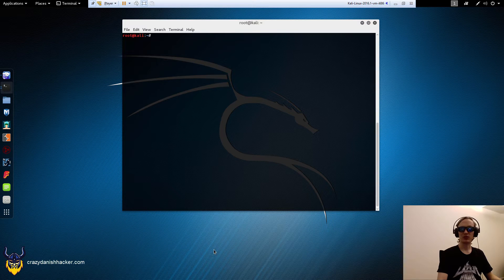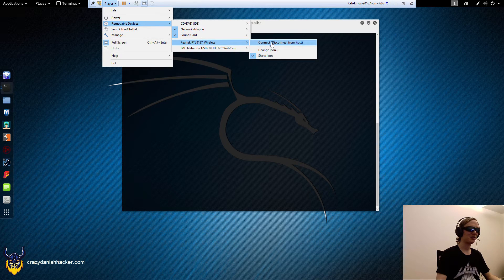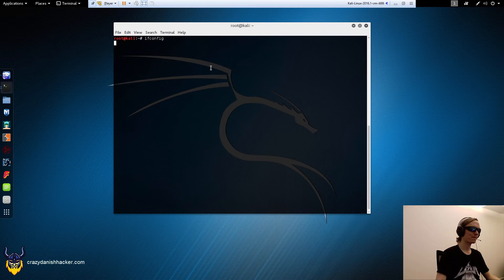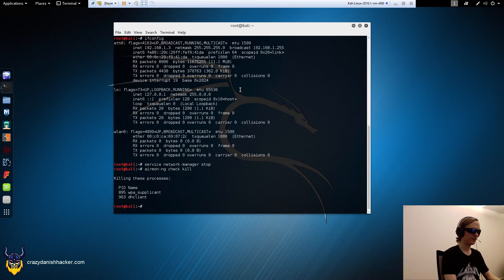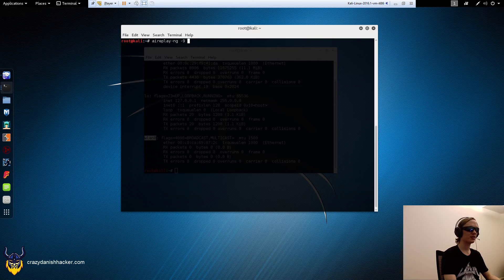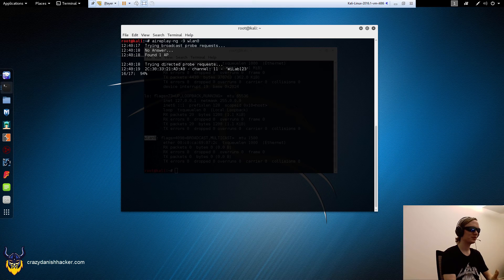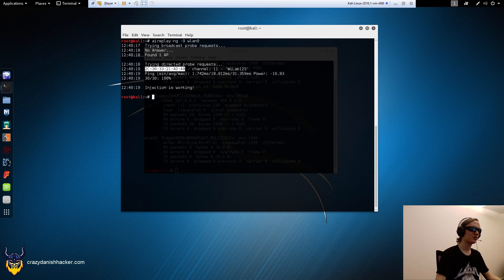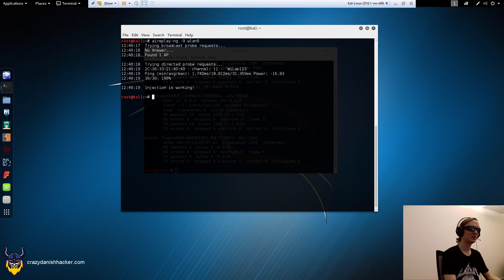Testing Packet Injection - WiFi Hacking Series #2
In this video I demonstrate how to perform a basic packet injection test using an Alfa card. Airmon-ng was also used to check for and kill (i.e. shut down) interfering processes.

This is generally a good thing to do, if you're not 100% certain whether your wireless card supports packet injection or not.

Topics covered:
- Packet Injection Basics
- Aireplay-ng
- Airmon-ng